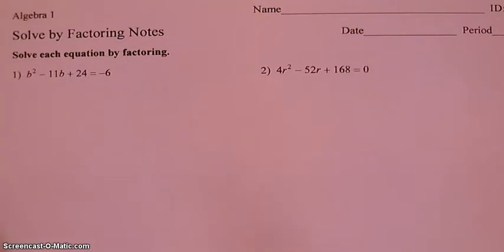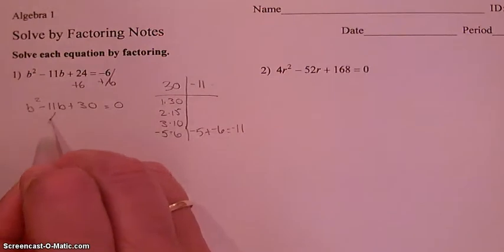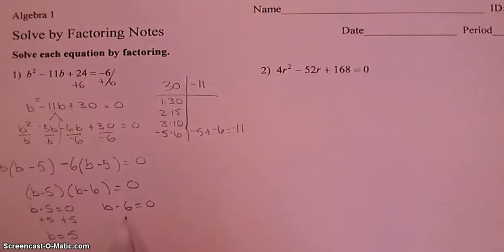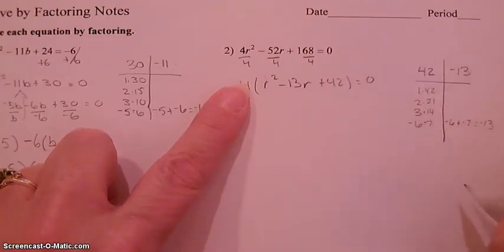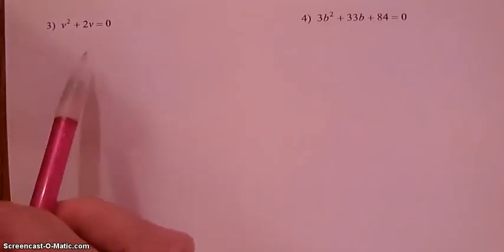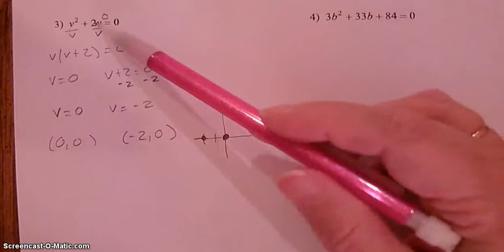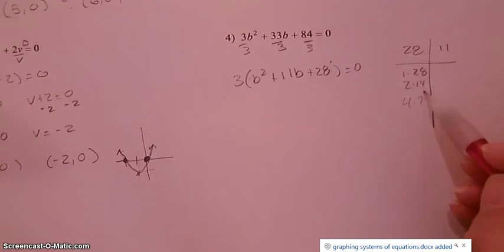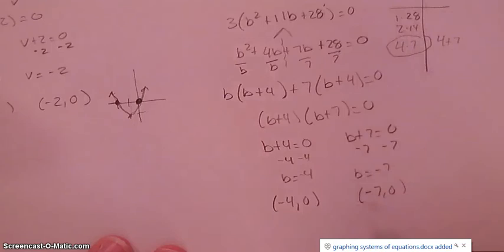Solve by Factoring A1